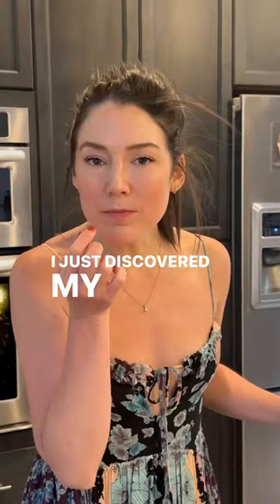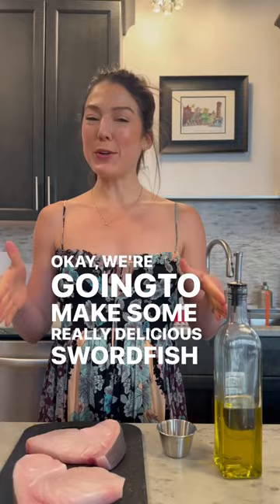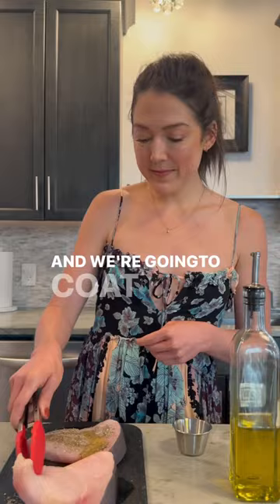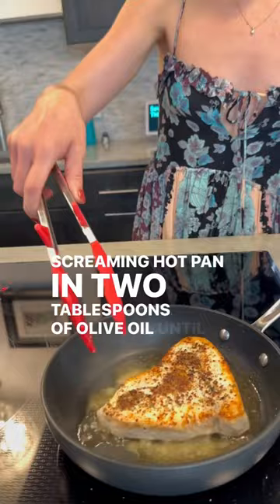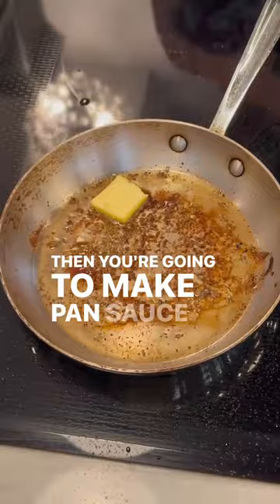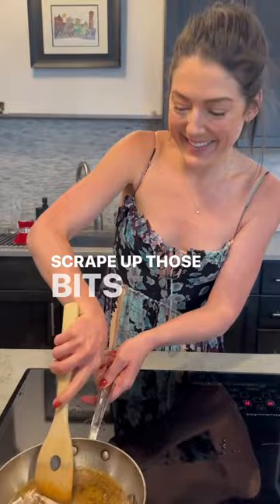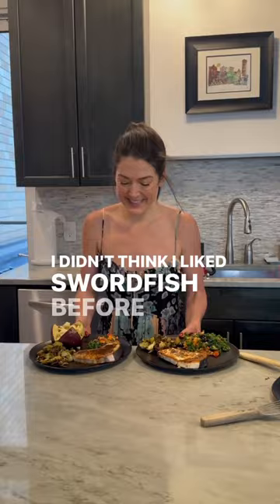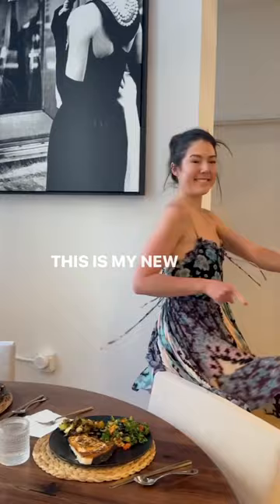FIANCÉ APPROVED DINNER! This Swordfish recipe will make your man LOVE you!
Here's What You Need: (Serves 2)
2 half-pound sword fish steaks
EVOO
1/2 lemon
1 Tbsp butter (optional)

Spice Rub: (Can triple this and make a large batch -- goes great on veggies)
1/2 tsp salt
1/2 tsp freshly ground black pepper
1 tsp lemon verbana
1 tsp lemon zest
1 tsp garlic powder

Tools:
Two nonstick omelet pans
Tongs
Kitchen Timer

Directions:
This was so simple!

On dry swordfish steaks, drizzle one side with 2 tsp EVOO and sprinkle with 2 Tsp of the spice rub. Flip the steaks over and repeat with another 2 tsp oil and another 2 Tsp of the spice rub.
Heat two omelet pans on the stove over medium heat. (One per steak, so as not to crowd the pan). Add 2-3 Tbsp EVOO, and let it heat for about 45 seconds. You want the pans and oil to be fully preheated so that when you place the steak down it immediately sizzles!

Set a timer and cook for 4 minutes, untouched. Then flip, and let cook for another 4 minutes. (Set another timer).

Then, remove from pan and place on a plate. Immediately test the internal temperature with a digital meat thermometer. It should be 145 degrees F.

Then, to make a pan sauce, add your 1 Tbsp pat of butter to one of the hot pans along with the juice of 1/2 lemon. It will start sizzling. With a wooden spoon, scrape up some of the bits on the bottom of the pan. (That's where the flavor is). Set aside.
To serve, drizzle each steak with 1-2 Tbsp of the pan sauce. I served this with brussels sprouts, a baked Japanese sweet potato and a salad. Enjoy!